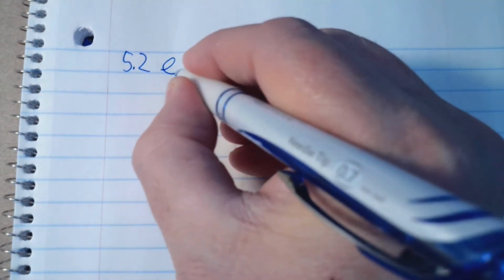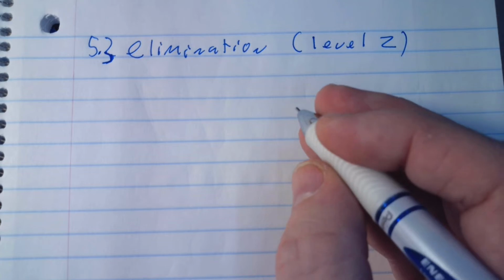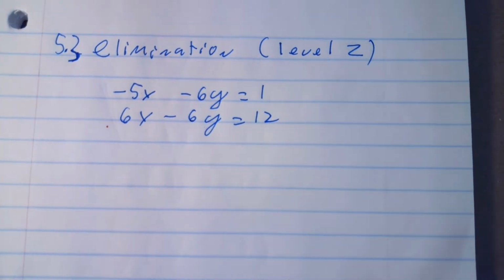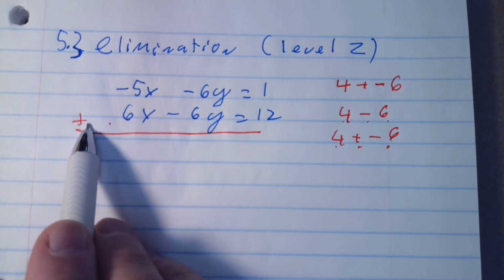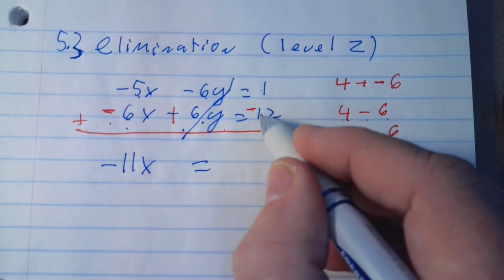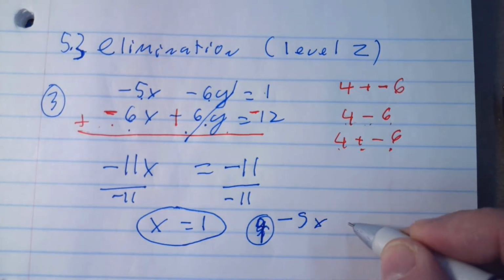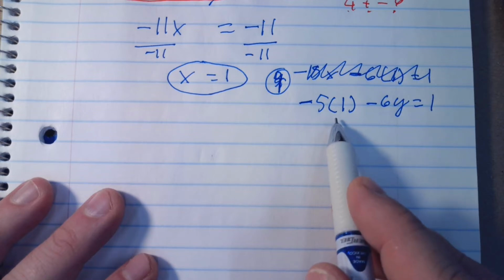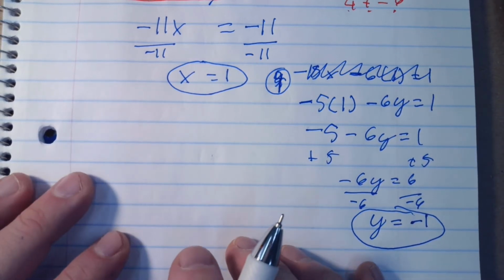A.5.3 Elimination Level 2